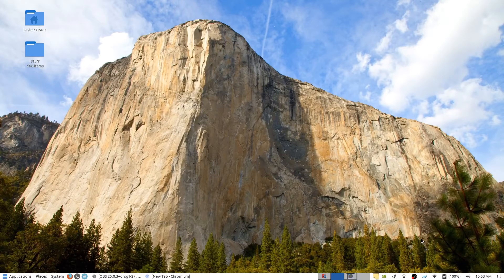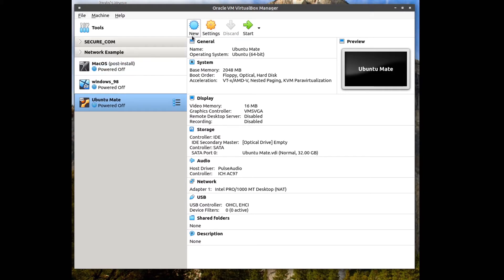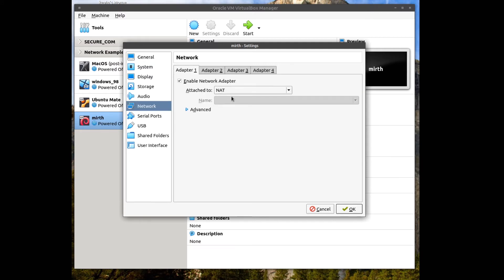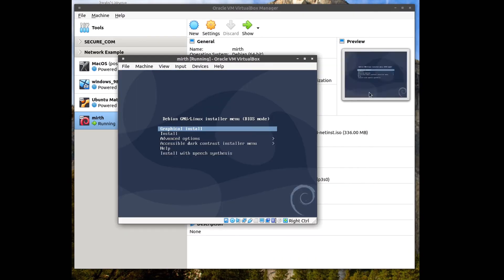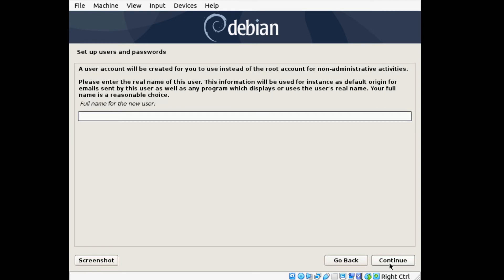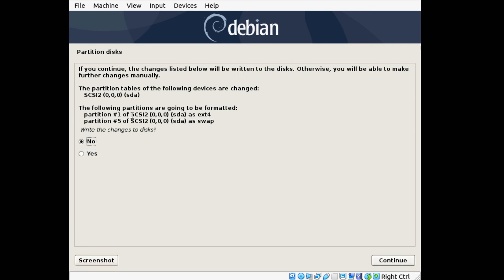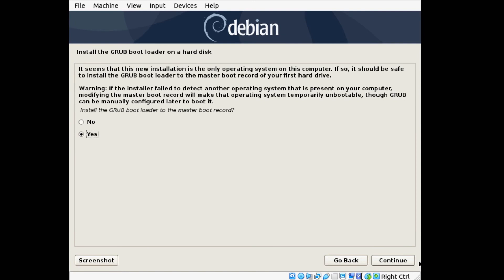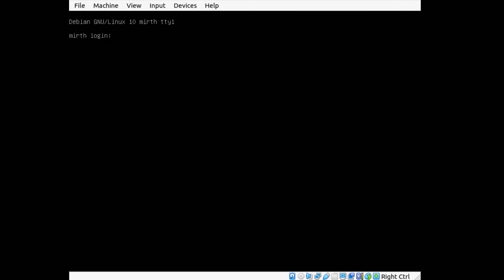MirthConnect Setup - Installing Linux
Setup Linux Operating system for use with MirthConnect